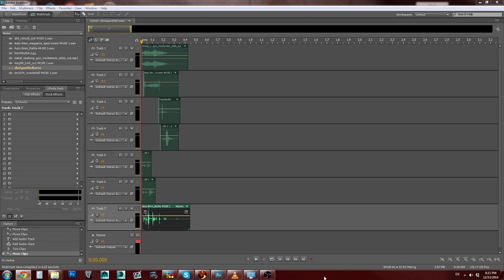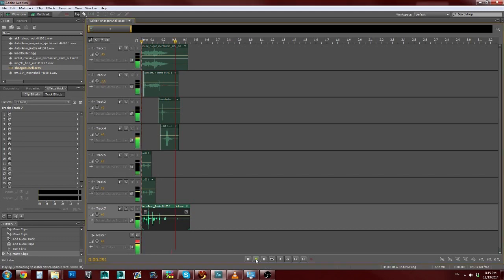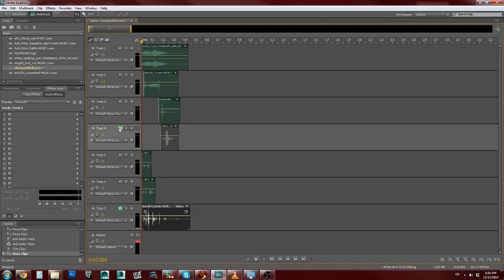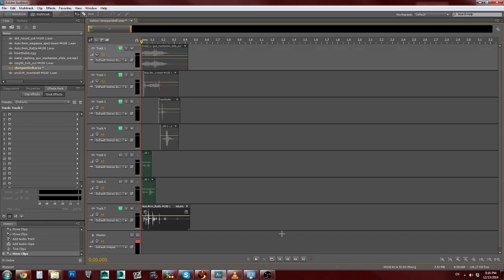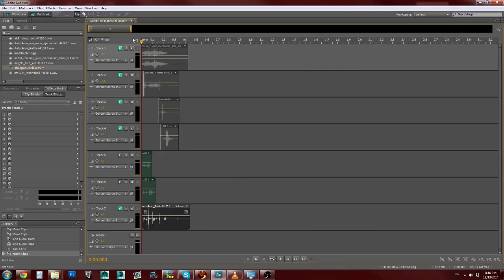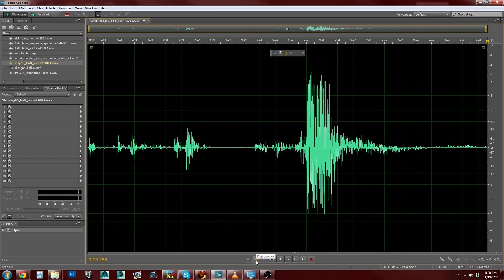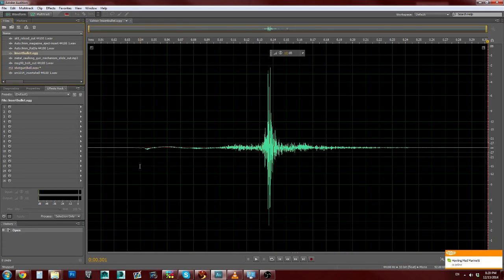Space Station 13 Sound design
Anyway, so yeah, i've been making sounds for TGStation, and i thought a video tutorial would be the best choice for making a tutorial.

Sources Used:
Cool guys, doesn't afraid of anything.
hey! the site is actually up! This is the site mentioned in the video.